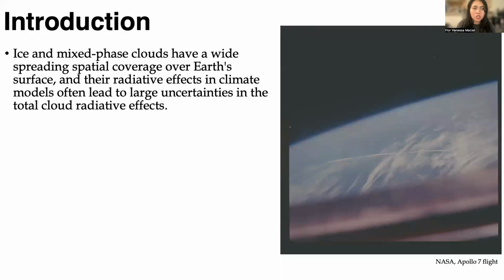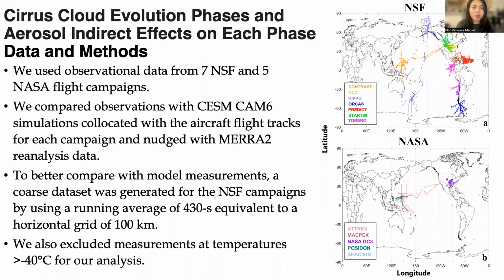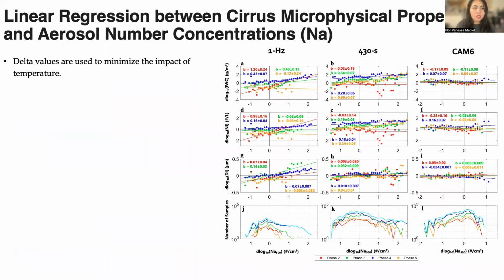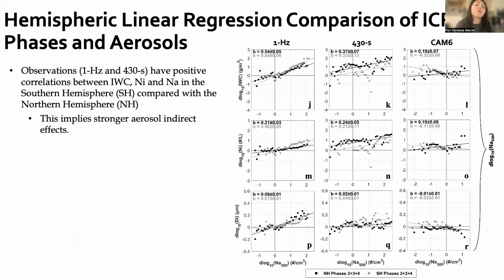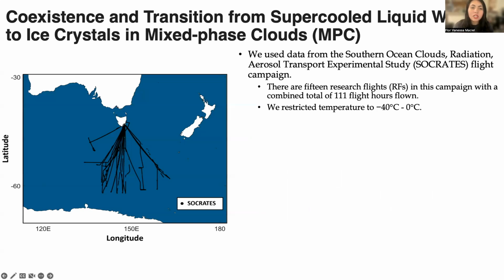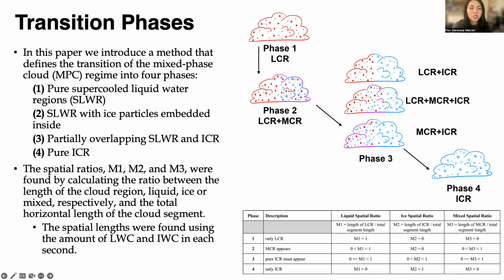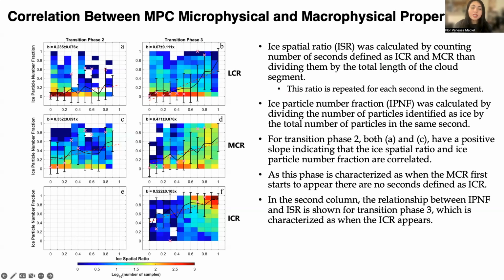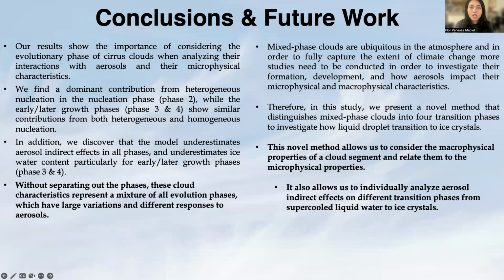Presentation on Cirrus Clouds and Aerosol Indirect Effects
Flor Vanessa Maciel, a former graduate student at SJSU, gave a talk at the American Geophysical Union meetings. Here is her presentation on cirrus clouds and how aerosols affect the formation of these clouds.